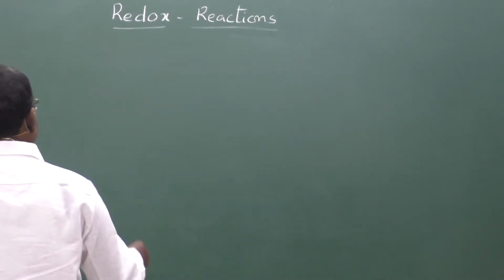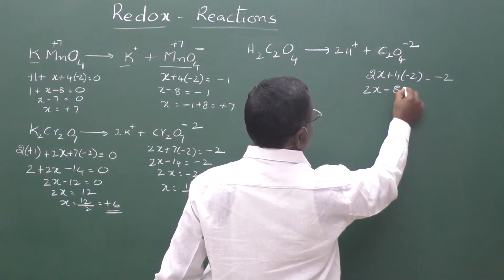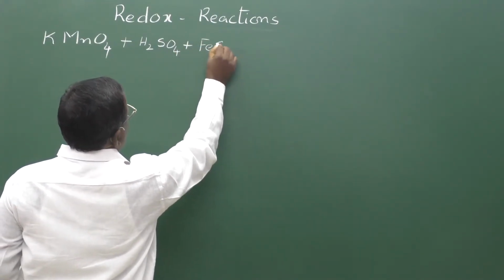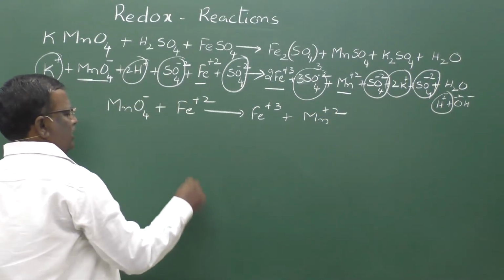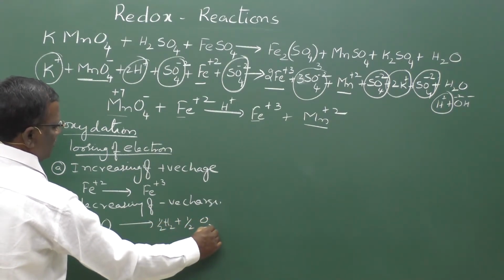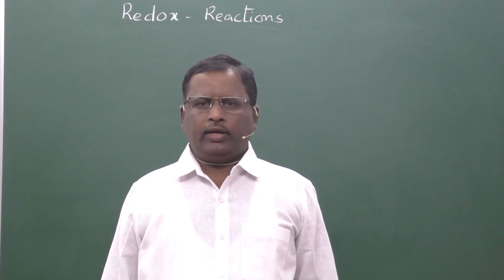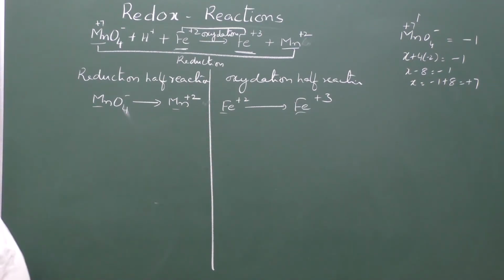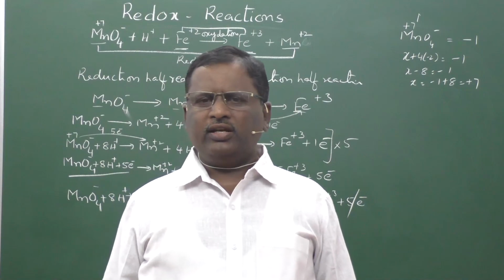Stoichiometry - Redox Reactions -2